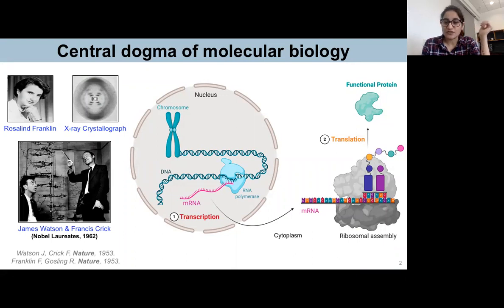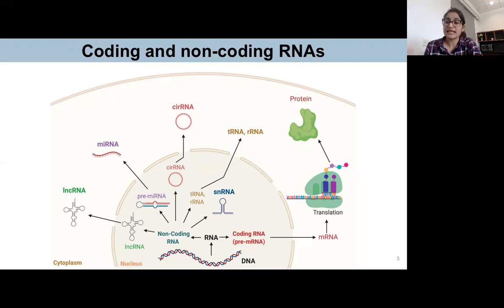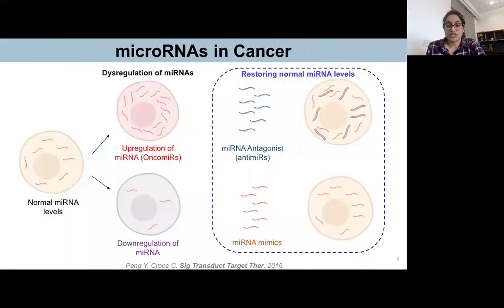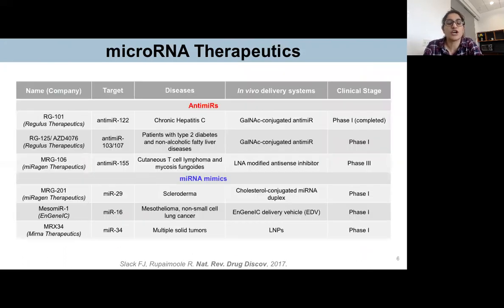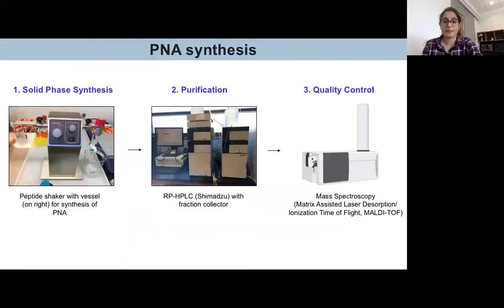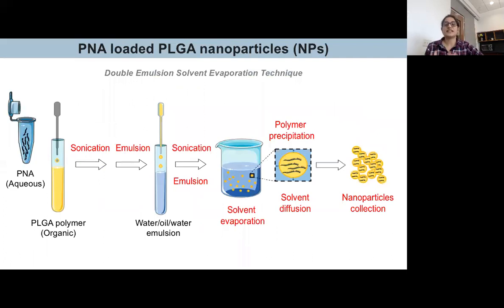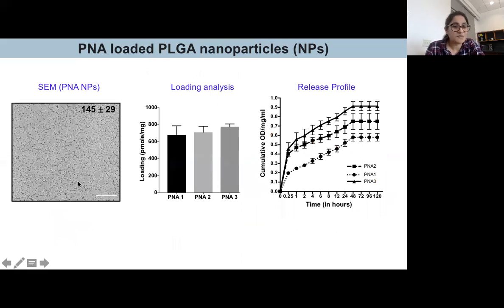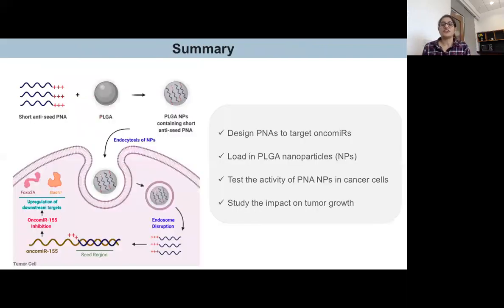Targeting MicroRNAs for Cancer Therapy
The following video created by a UConn Pharmaceutical Sciences student discusses targeting microRNAs for cancer therapy.